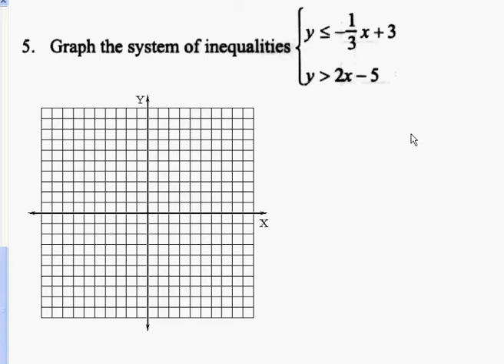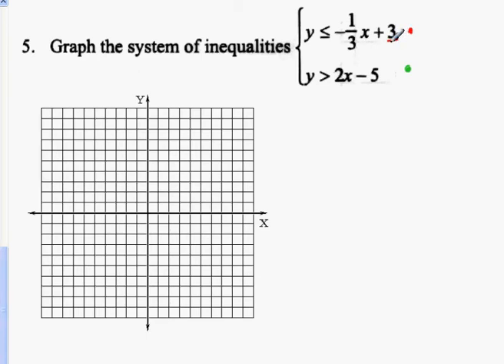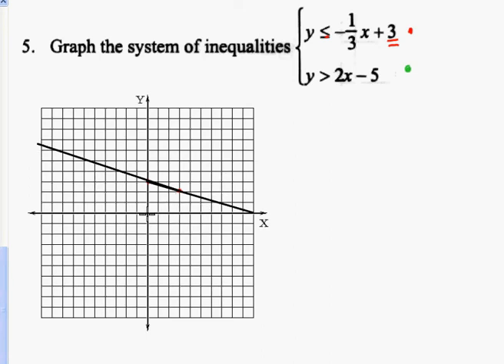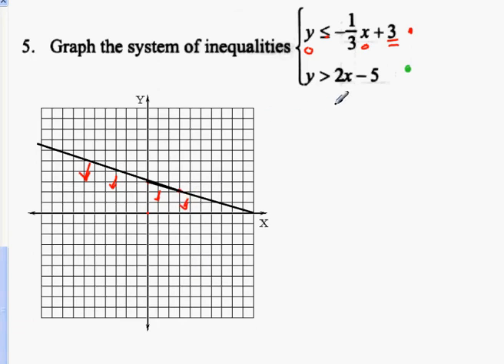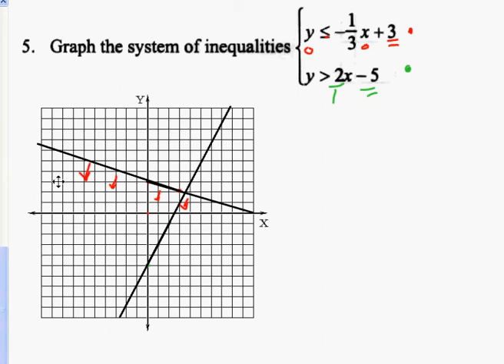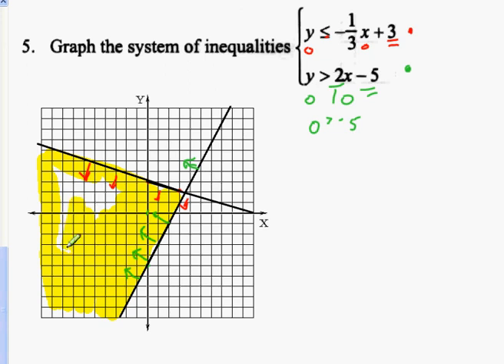Algebra 2 Chapter 3 Practice Test Problem 5.avi